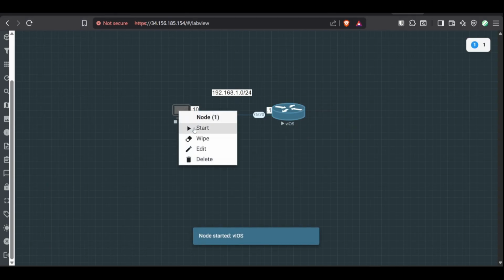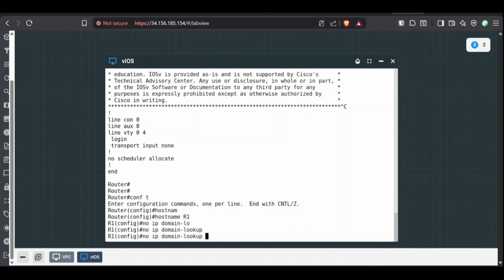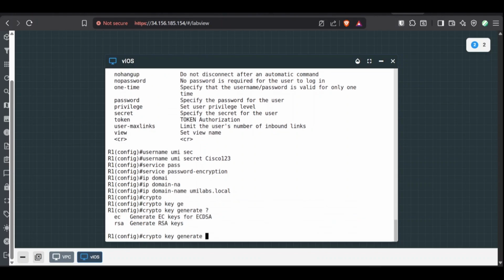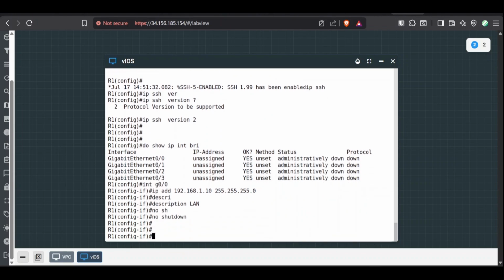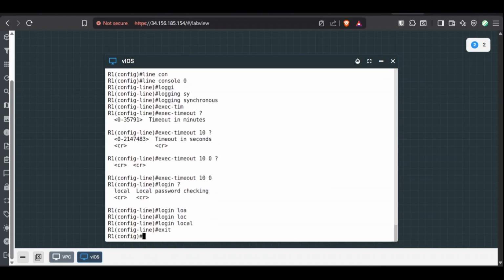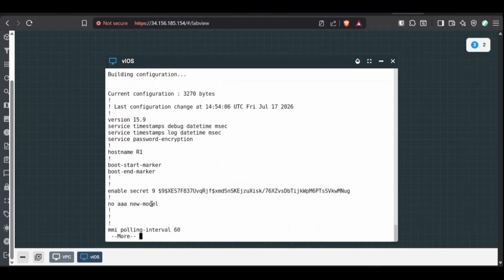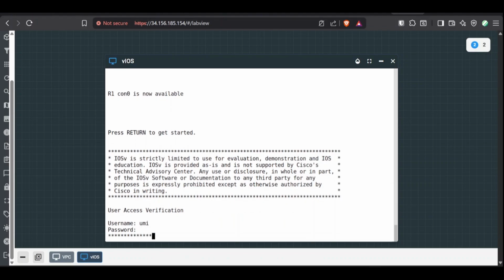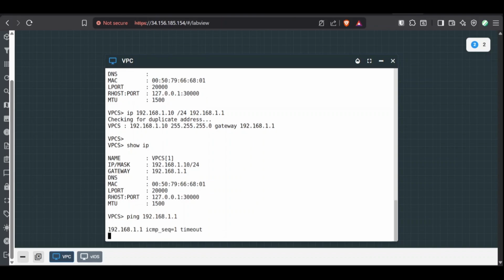Cisco Lab #1 | Basic Router Configuration | EVE-NG | Cisco IOS XE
Welcome to the first video on Umi Labs 👋

This channel is dedicated to practical Cisco networking using real Cisco hardware. From fundamental configurations to advanced networking concepts, each lab is designed to build practical skills through hands-on demonstrations.

In this video, you'll learn how to perform a basic Cisco router configuration, including:

* Configuring the hostname
* Securing privileged EXEC mode
* Creating a local administrator account
* Configuring console and SSH access
* Saving and verifying the configuration

Whether you're preparing for CCNA, CCNP Enterprise, or expanding your networking knowledge, these labs focus on practical configuration and verification using Cisco IOS XE.